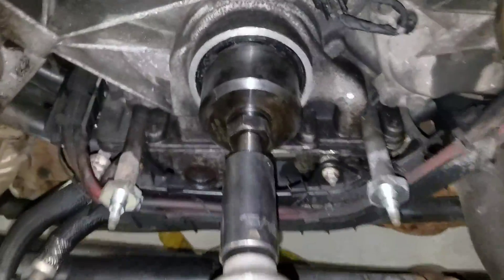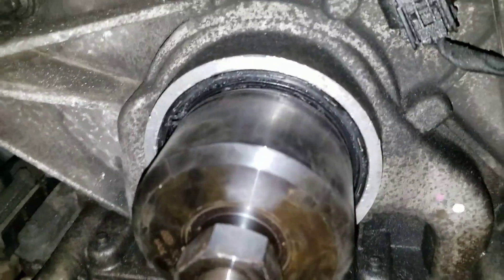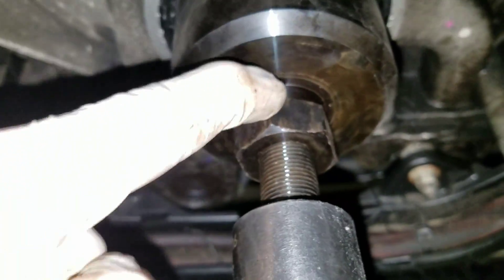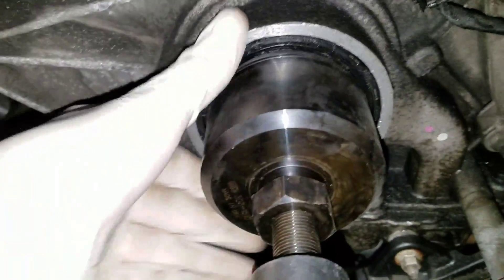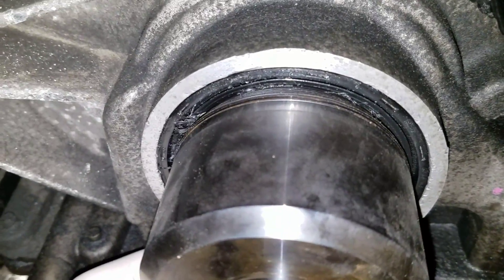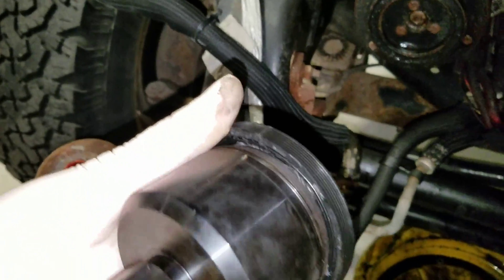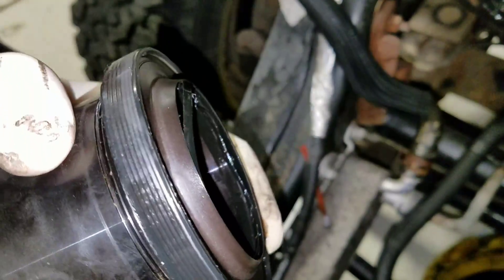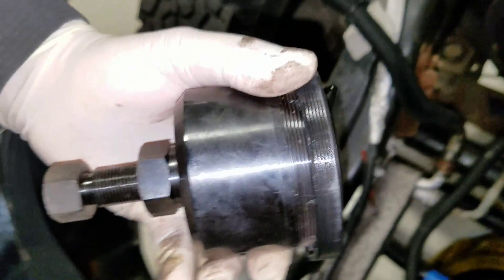11 powerSTROKE - Front CRK seal removal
Tool number 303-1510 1/2 is used to remove the front oil seal on this engine. Tool number 303-1509 is the installer. We may have identified some possible crankshaft end play. Further tests will follow.

I am the creator and owner if this material. Downloading is strictly forbidden.